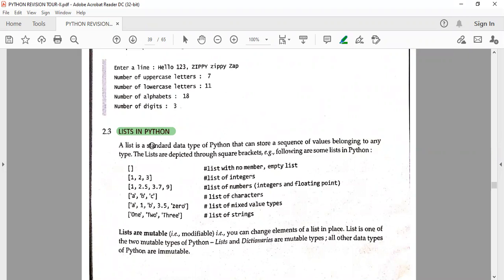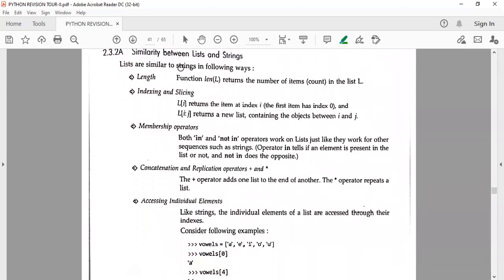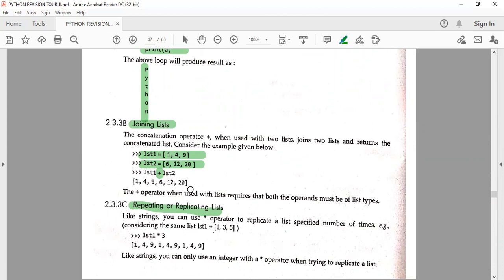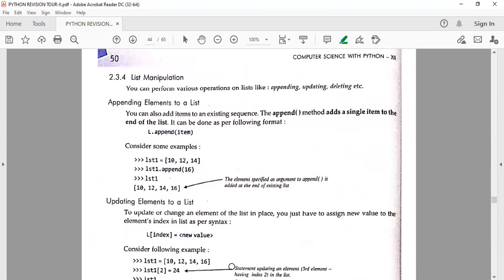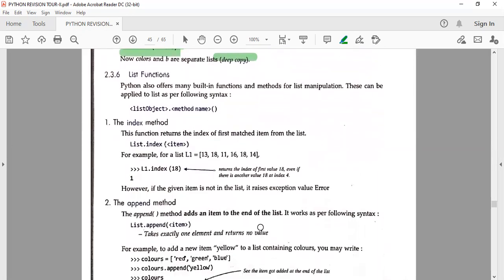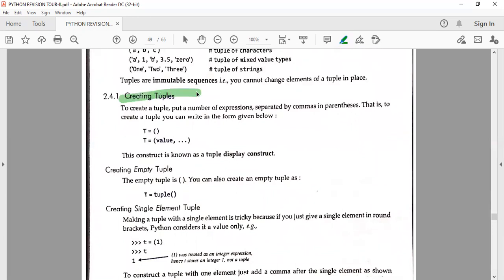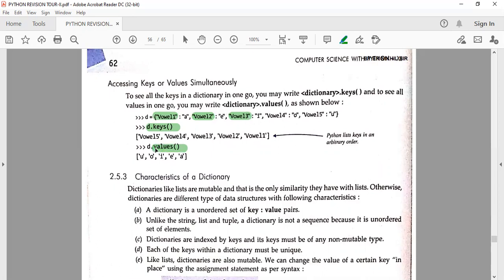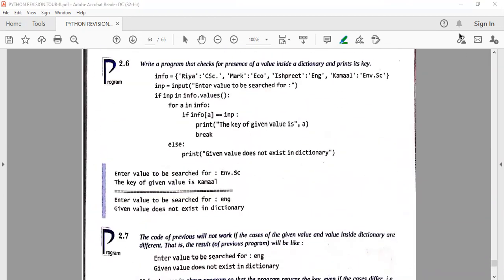CH 2 PYTHON REVISION TOUR II (LISTS,TUPLES,DICTIONARIES)